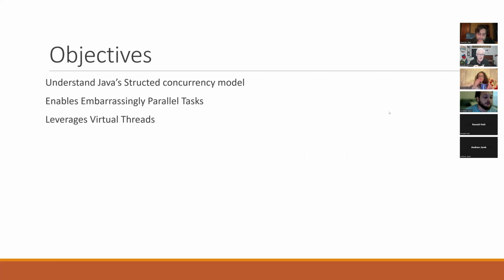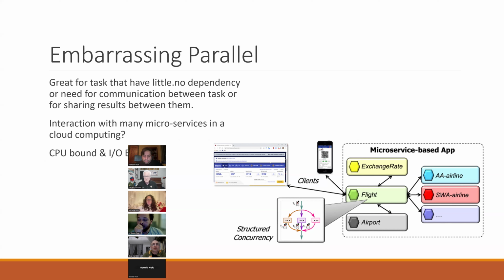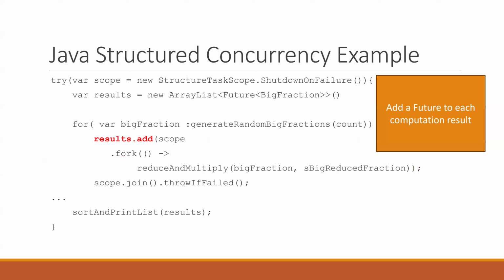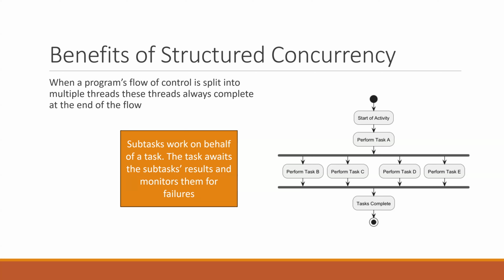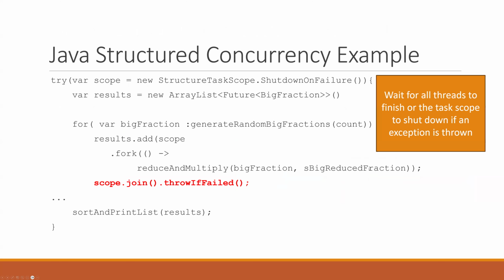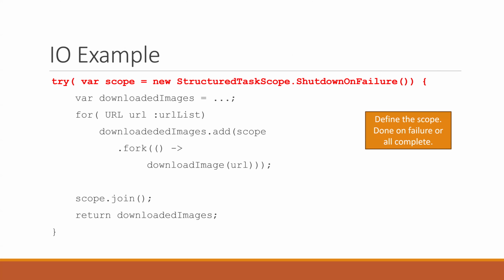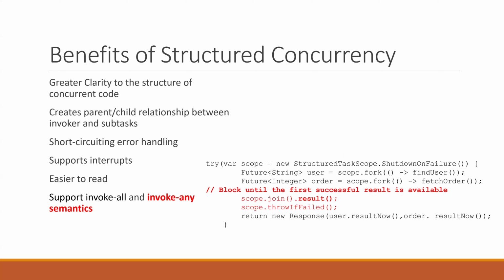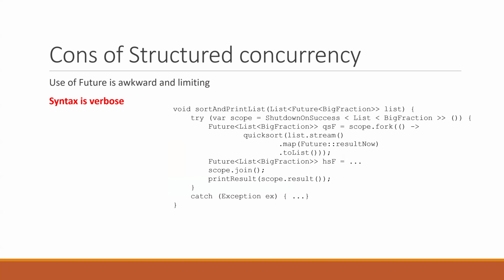CS8395 - Week 3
Java Structured Concurrency